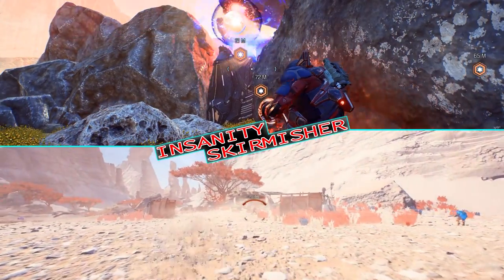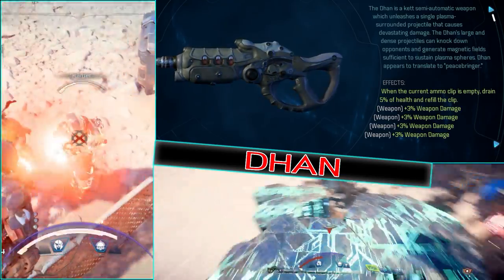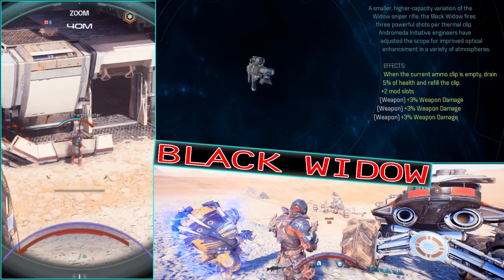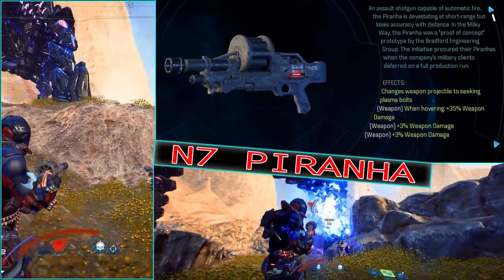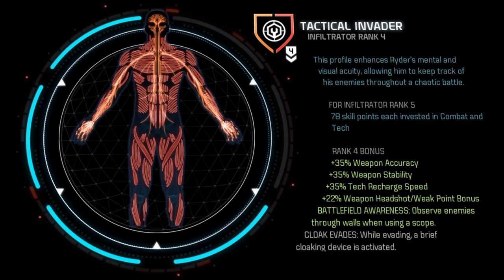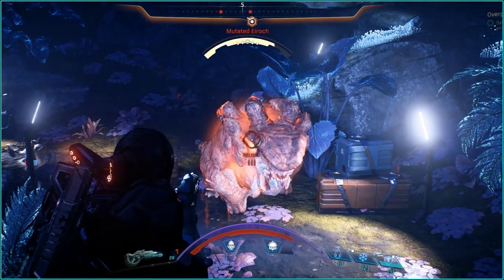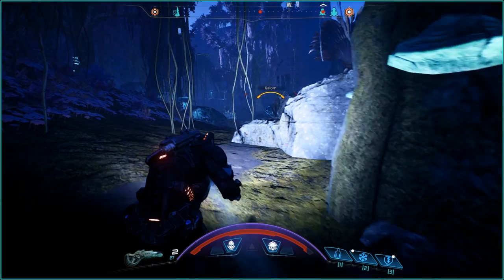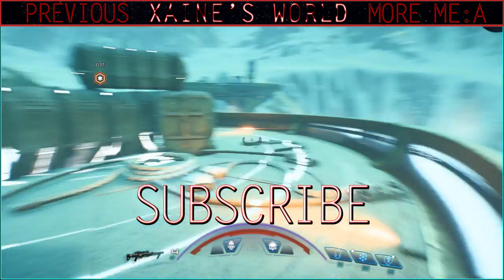Ultimate Build! Infiltrator Run & Gun Weapon, Skill and Armour Guide | Mass Effect: Andromeda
This is a full build guide for a run and gun skirmisher playstyle using the infiltrator profile, Weapons, Armour, Powers with Passives and the very small extension for adding a super high powered architect specific build that works flawlessly with the original Skirmisher build.

Video Contents:
00:22 Intro

00:56 Weapons
*Dhan - Bio-Converter, Kinetic Coil to Fill
Black Widow (Any Sniper Rifle) - Bio-Converter or Battlefield Assist Module, Double Mod Extension & Kinetic Coil to Fill

Piranha - Seeking Plasma System, Aerial Performance Optimizer & Kinetic Coil to Fill*

04:42 Armour
*Heleus Helm - Tech Recharge Module to Fill
Remnant or Maverick Chest - Shield Oscillator, Kinetic Coil to Fill
Angaran Arms - Aerial Lubricant (optional), Tech Recharge Module to Fill
Angaran Legs - Cryo Condenser, Heat Inducer or Shield Disrupter (optional), Tech Recharge Module to Fill

Fusion Mod - Of Shielding or Of Adrenaline (If Adrenaline, replace all Tech Recharge Modules with Tech Damage or Combo)*

07:54 Powers: Main
*Tactical Cloak - Up, Up & Up
Cryo Beam - Down, Up & Up
Energy Drain - Down, Down & Up*

11:02 Powers: Passive
*Team Support - Down, Down & Down
Shotguns - Up, Down & Up
Sniper Rifles - Up, Down & Up
Combat Fitness - Down, Down & Down*

13:47 Powers: Architect
*Turbocharge - Down, Up & Up
Charge - Up, Up & Down*

15:30 Method: Main
*Cryo Beam to Debuff Armor & Prime
Energy Drain to Restore and Take Shields and Detonate
Tactical Cloak to Regenerate and Increase Weapon Damage
Dhan To Ruin the Enemy's Day
Black Widow For Snipin'*

16:26 Method: Architect
*Turbocharge, Tactical Cloak & Charge in quick succession to both leg and face conduits
Tactical Cloak to survive everything*

18:25 Extra Skill Point Placement
*Barrier - Down, Down & Down
Offensive Tech - Up, Up & Down
Auxiliary Systems - Down, Up & Up
Combat Tools - Up, Up & Up*

20:39 Outro

Join me in this full playthrough livestream for MASS EFFECT: ANDROMEDA where we'll see what's really happening around the Heleus Cluster.

Unlike previous installments in the Mass Effect series, where players begin each new game by choosing from six different character classes that each have their own unique set of skills, players instead have free rein to assign any skills that they want and build towards a specialty over the course of the game. For example, if the player chooses to invest solely in biotic skills, Ryder will unlock the Adept profile, which results in bonuses related to that play style. Experience points for spending on skills are earned by completing missions, and there is no cap on the number of points that can be earned. Points assigned to each skill can be constantly reallocated so that players can experiment with multiple gameplay approaches without having to restart their games and build up their skills from scratch again.